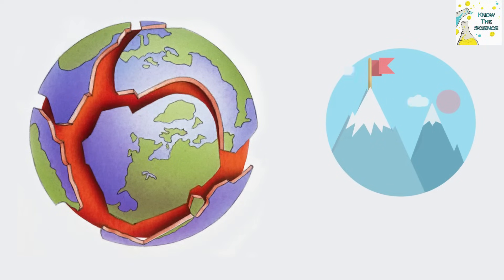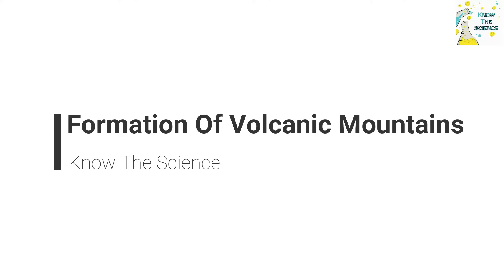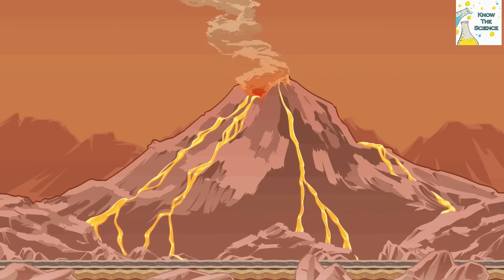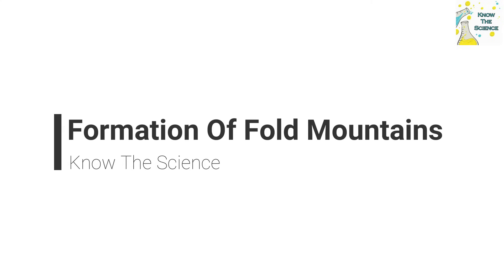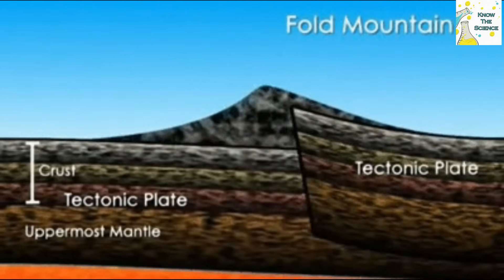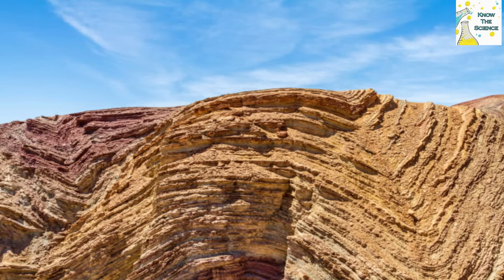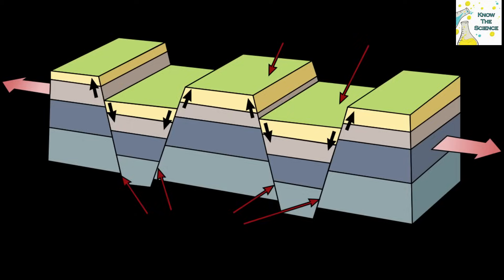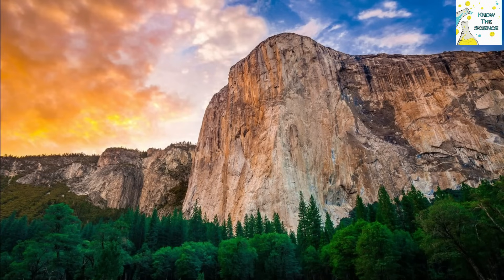How Mountains Are Formed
Mountains are formed along fissures, cracks, or tectonic plate edges, where movement in the earth's crust causes pressure or friction.

Some of the most famous mountains on earth are, Mount Everest, the Andes mountains, the volcanic islands of Hawaii and Fiji, and the cliffs of the Great Rift Valley

Formation of Mountains : 00:05
Formation of  Formation Of Volcanic Mountains : 01:11
Formation Of Fold Mountains : 02:17
Formation Of Block Mountains : 03:07